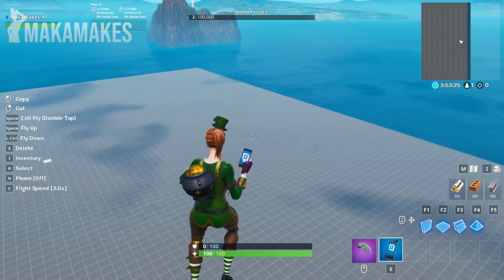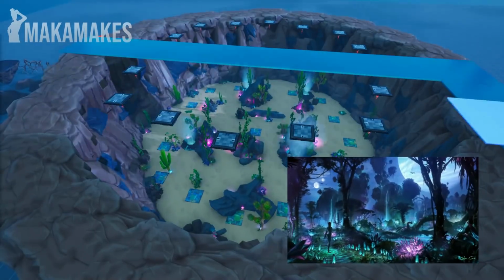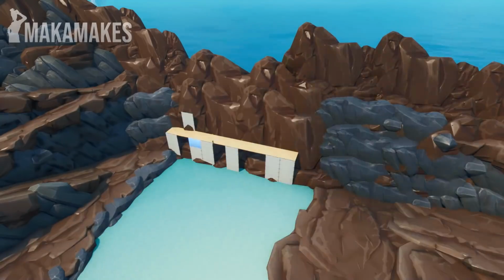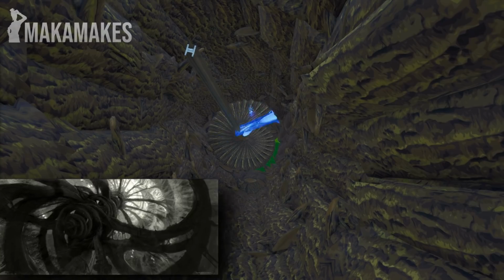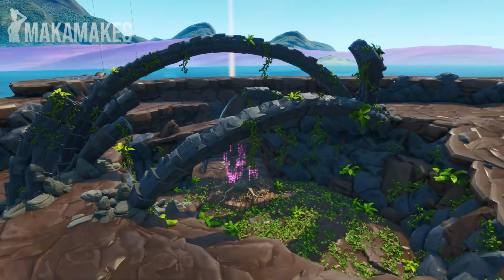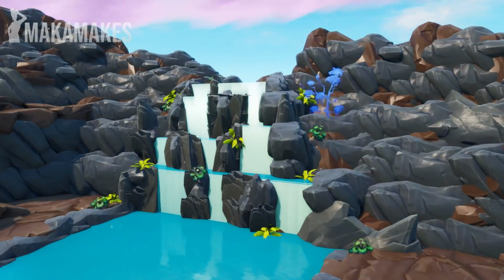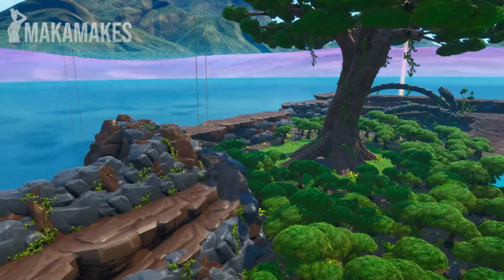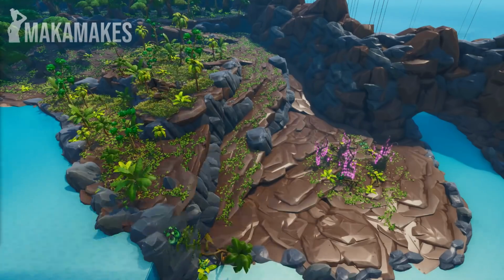Creating the BIGGEST tree from Avatar in Fortnite Creative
Use creator code: "MakaMakes" to support me :)